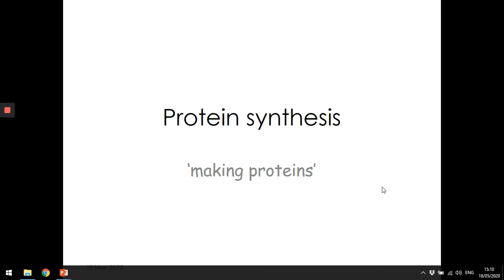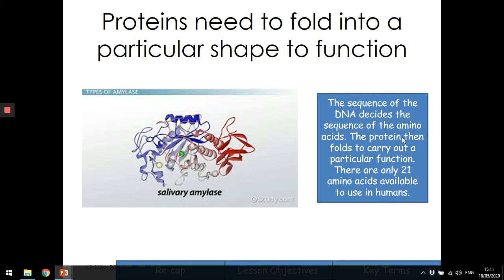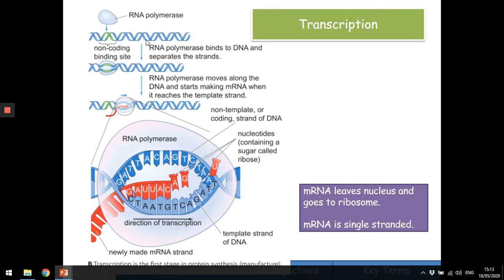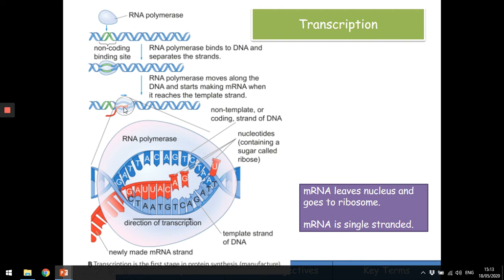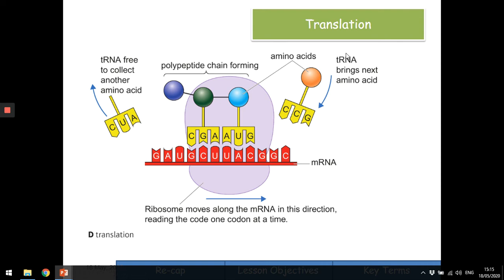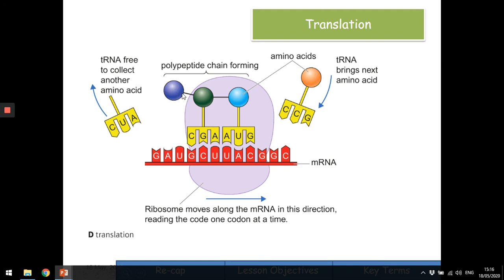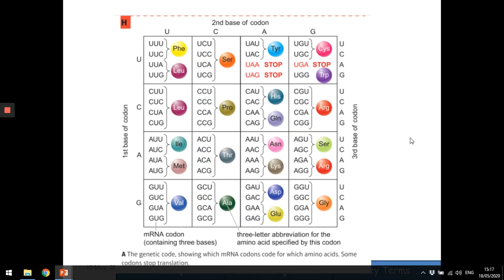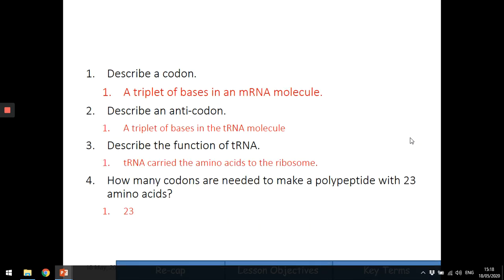Science Tutorial | Protein synthesis